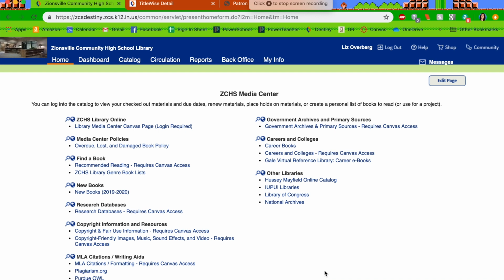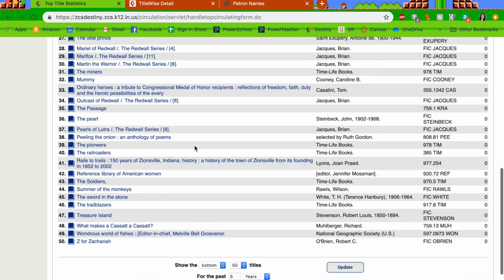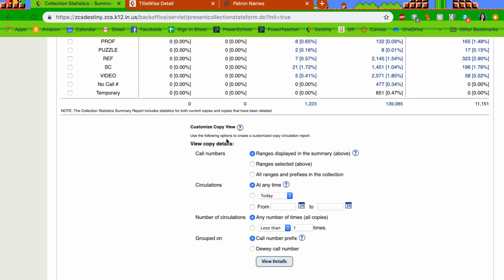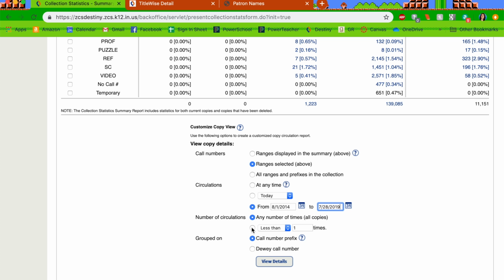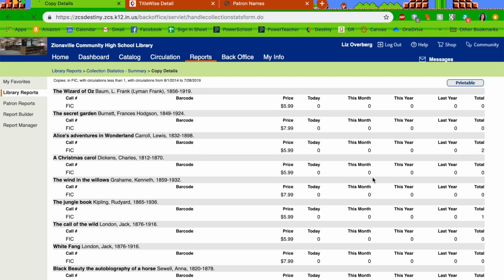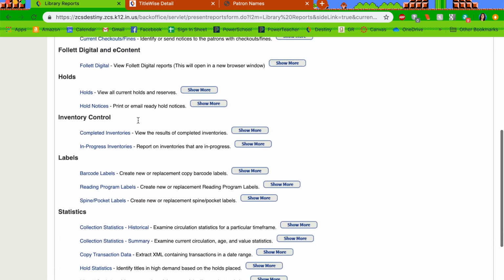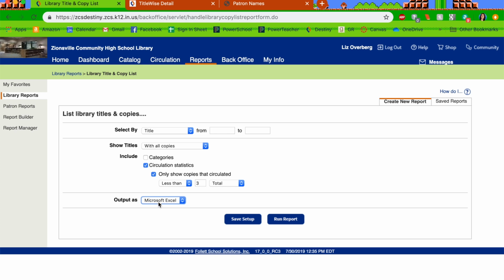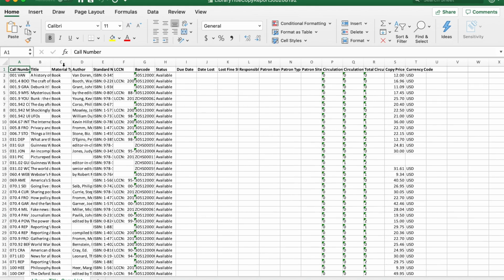Destiny - Circulation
This video is about Destiny - Circulation